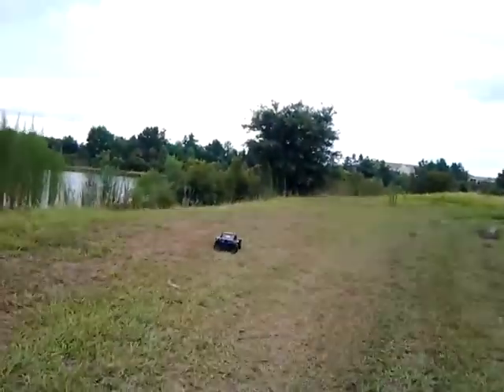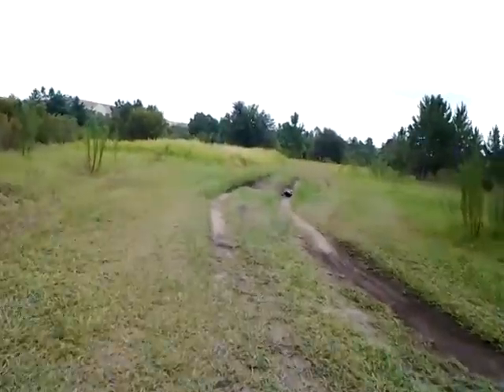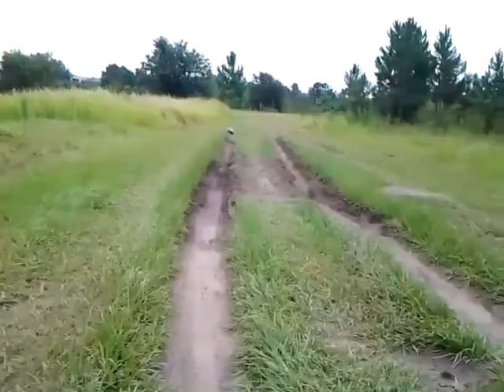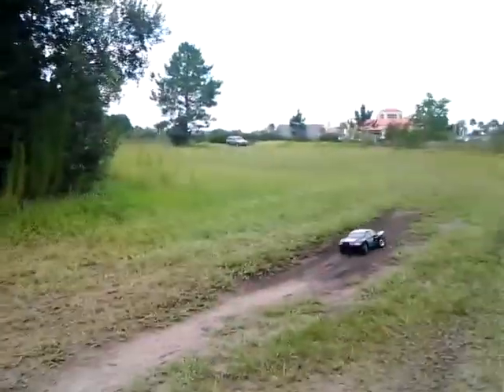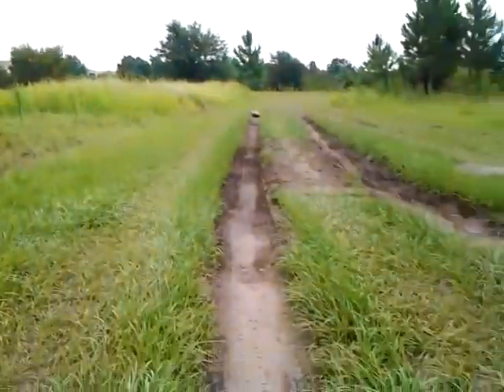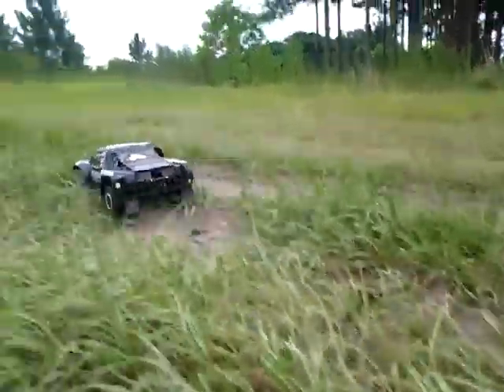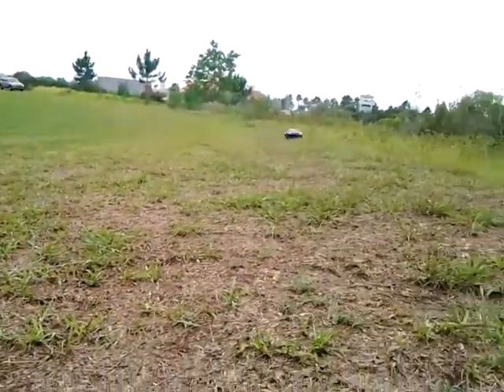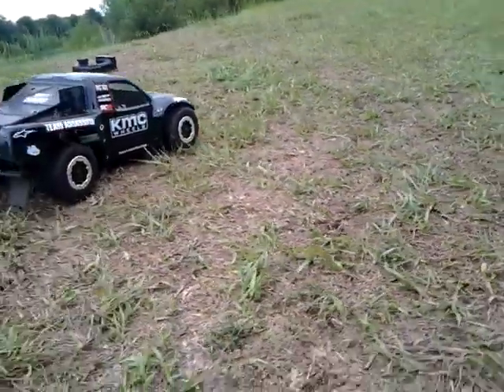Losi TEN SCTE with Castle 8th Esc and 1515 motor!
Losi Ten truck , castle 8th